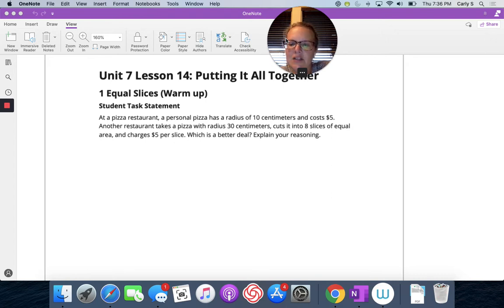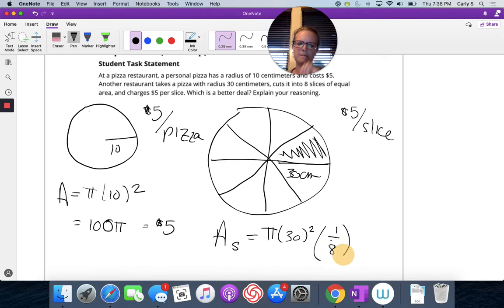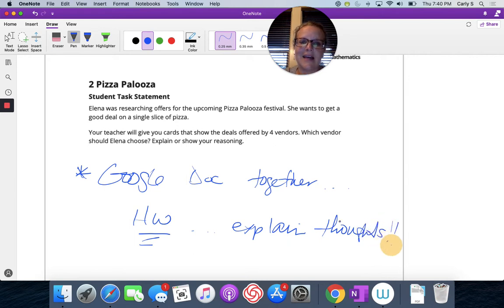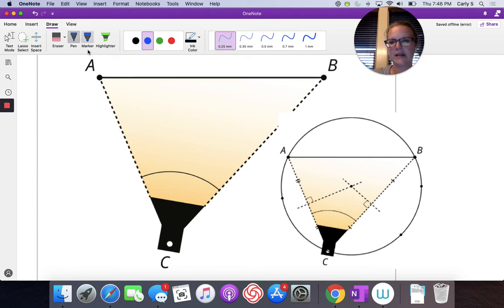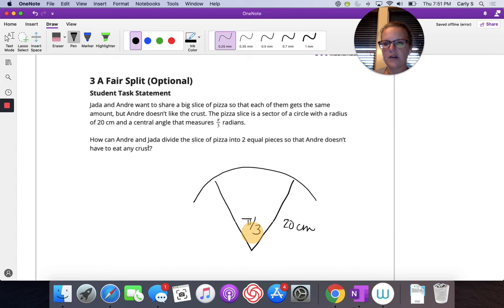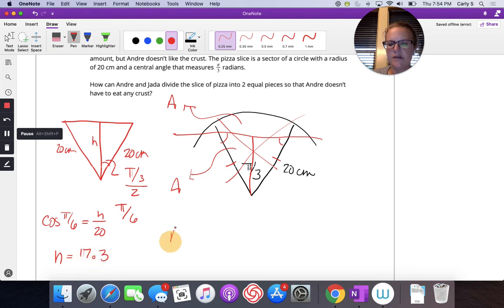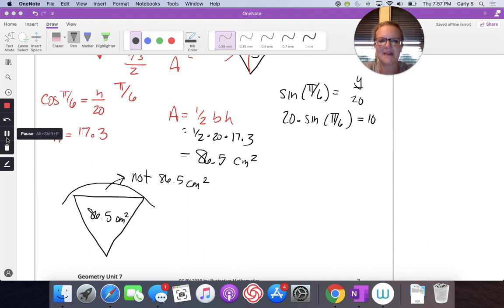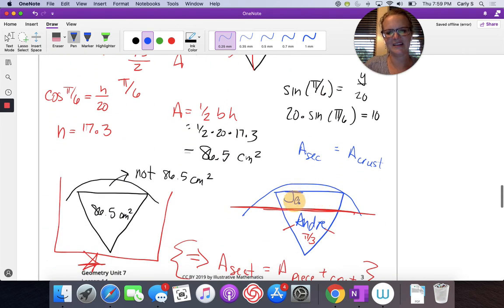Geo Unit7 Lesson14